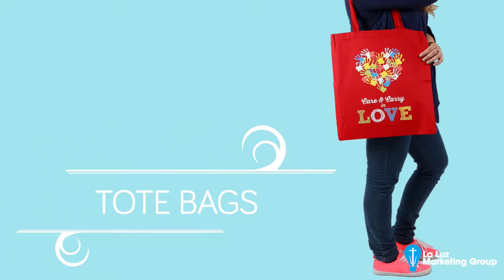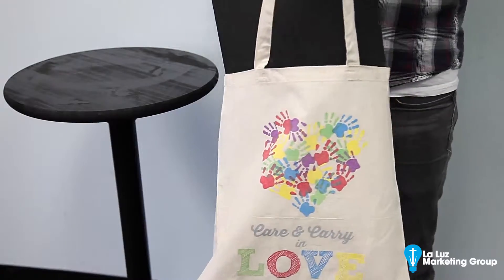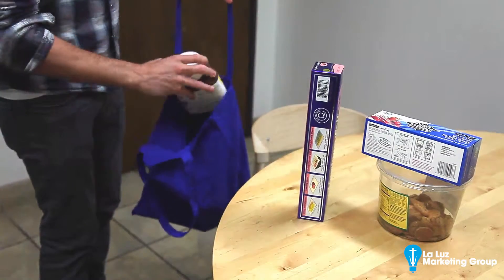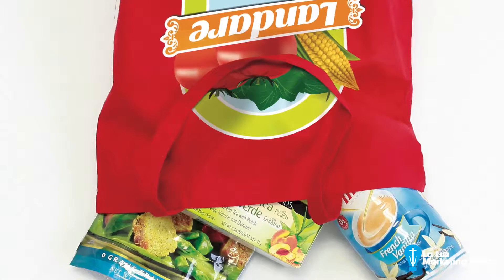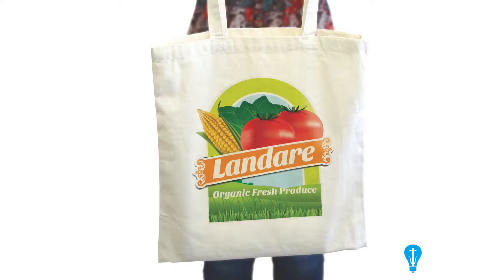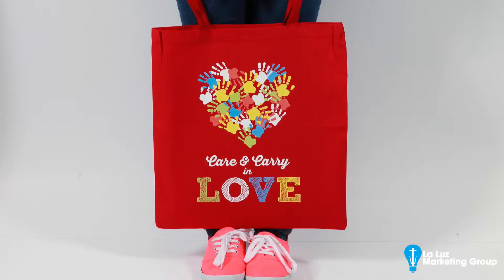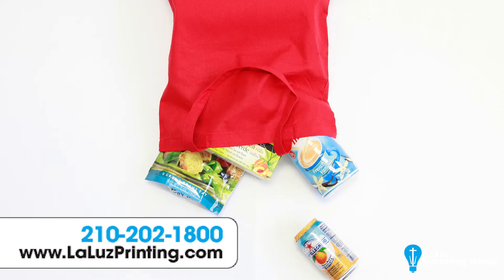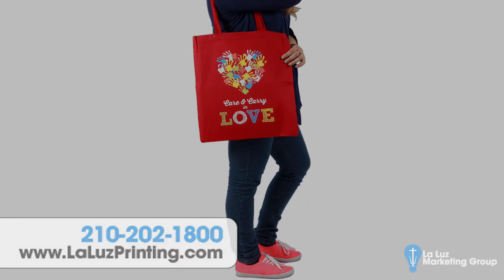Promotional Products San Antonio | Tote Bags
| San Antonio Texas based promotional products company offering full service printing services of tote bags, personalized gifts, promotional products, bags and gift bags.
We are a local San Antonio printing company offering printing services to San Antonio business owners and organizations. La Luz Marketing Group, Inc. is a local San Antonio provider of printing services. We offer printing of quality print products for your business. We can assist you with all your printing services of business cards, flyers, booklets, brochures, postcards and much more!

La Luz Printing Services | San Antonio Personalized Gifts